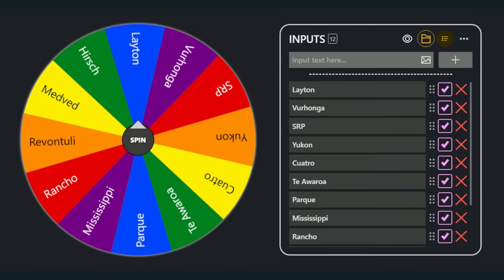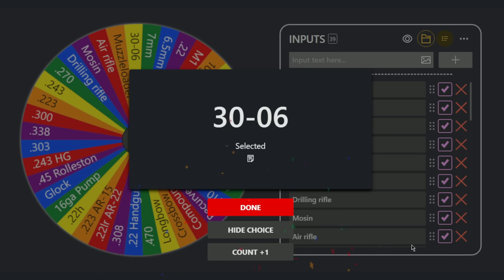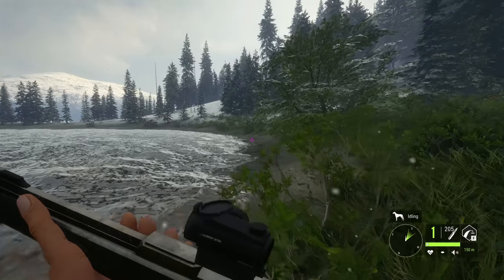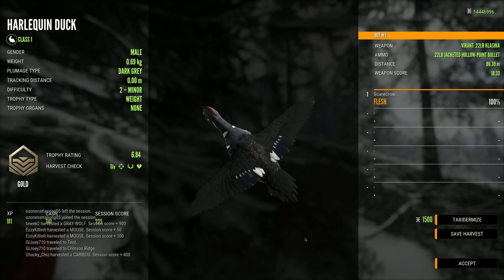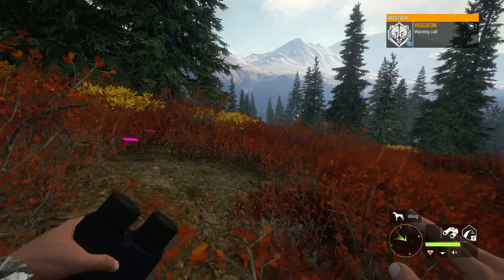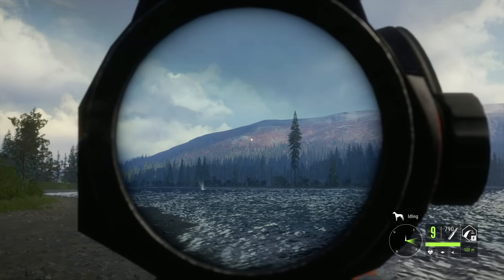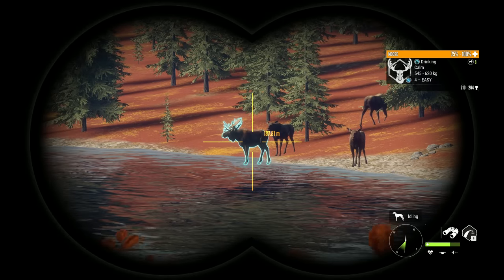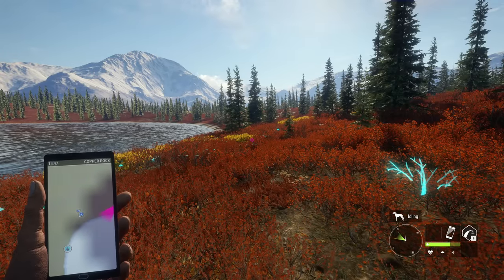Yukon Was SO RUDE To Me On The Random Wheel Challenge! Call of the wild